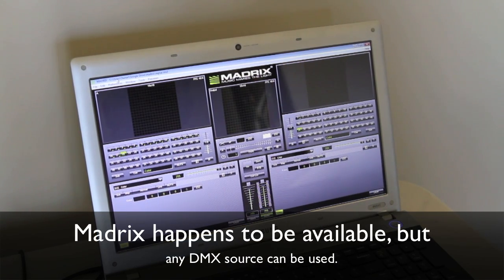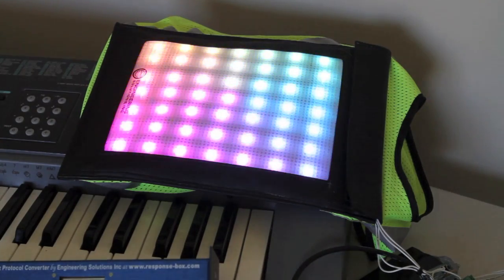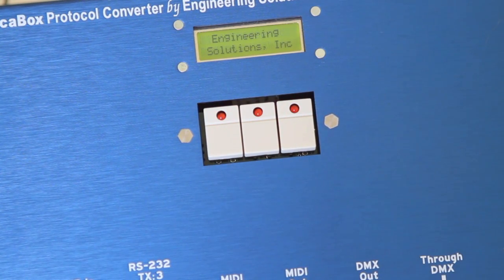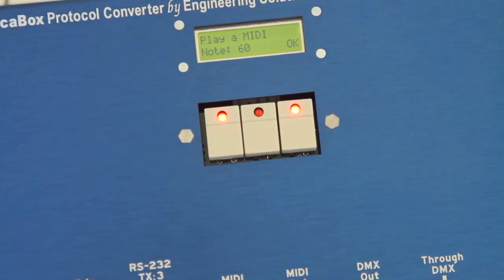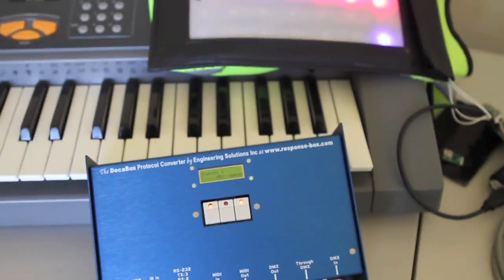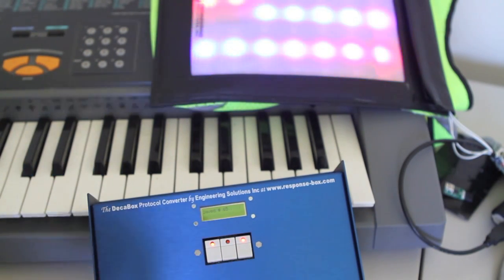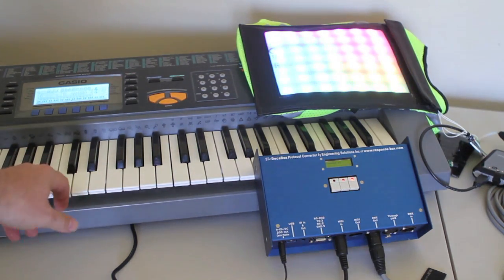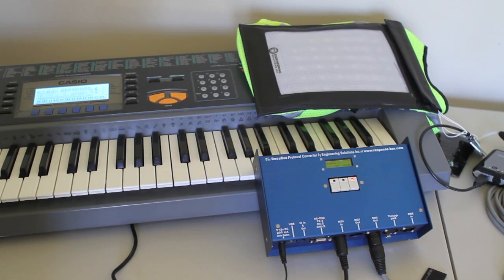DecaBox MIDI Triggered DMX Playback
The DecaBox Protocol Converter is updated with new firmware.  This version allows complicated DMX scenes to be triggered, then easily triggered for playback by incoming MIDI notes.